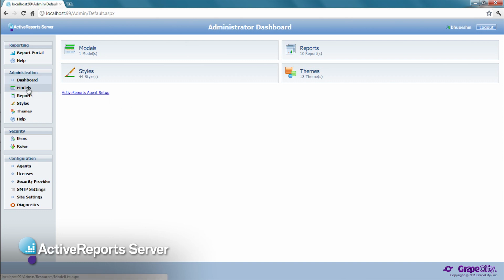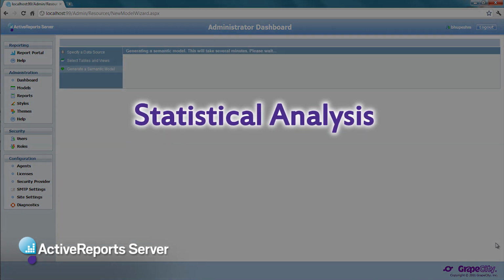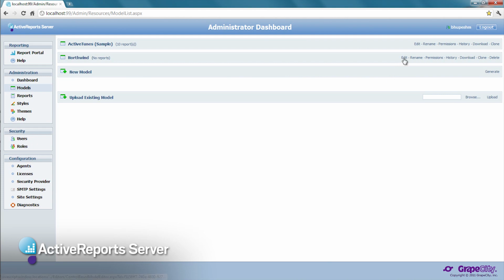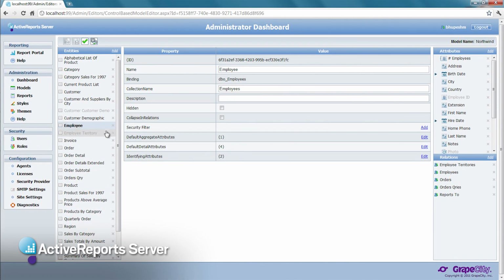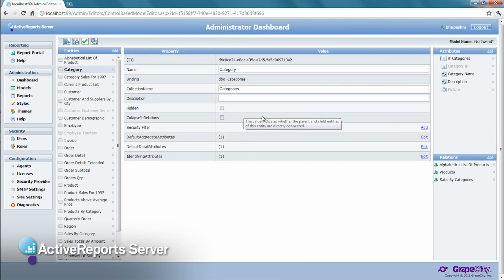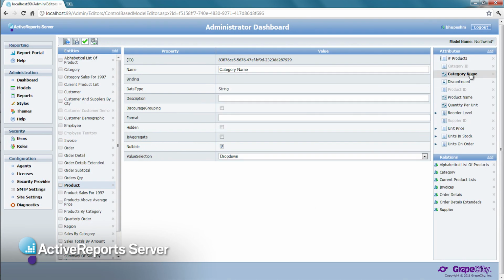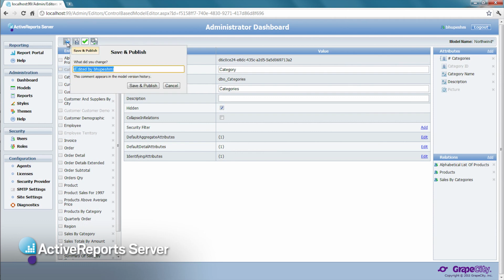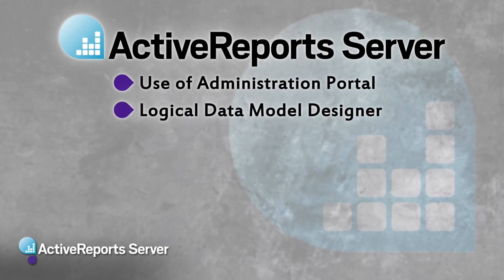How to Create Logical Data Models for Ad Hoc Reporting with ActiveReports Server from GrapeCity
This is a video walkthrough of ActiveReports Server's logical data model creation feature.

The video covers:

• Use of Administration Portal
• Logical Data Model Designer
• Customization of Logical Data Models